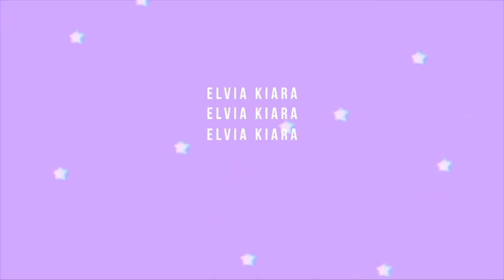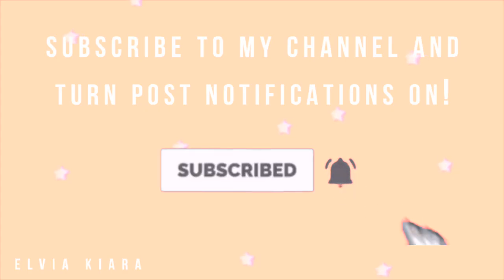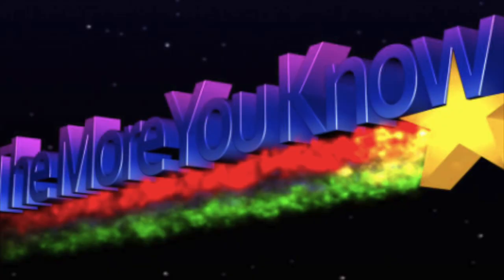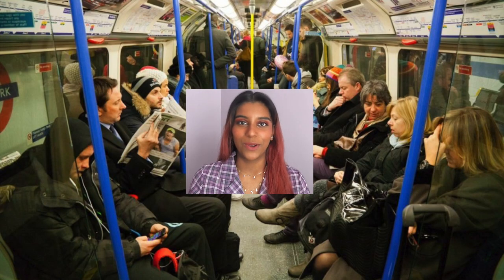How to make the most of your commute (what I do on my 4 hour commute to uni) | Elvia Kiara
If you find yourself doing noting during your long commute, then watch this video. I share some tips to make your commute more productive! Hopefully these tips will be helpful for you!

If you're interested to see more videos like this, please give the video a like and leave a comment below so that I know to make more videos like this one! It will be greatly appreciated!

reusable 47

ELVIAK5

elvia15

Let's see if we can reach 1300 subs and likes this week! 🙃

If you've read this far down, leave a 🦖  in the comments 🤣!

Tags (ignore): commuting to work, long commute, college student, studytube, studying,college, travel tips, travel tips for students, travel hacks, travel tips for long flights, student travel, student travel tips, student travel ideas, commute, productive commute, how to commute productively, commute productivity, how to have a productive commute, elvia kiara, long bus, things to do on your daily commute, daily commute tips, daily commute, long commute tips, commuter tips, commuting tips